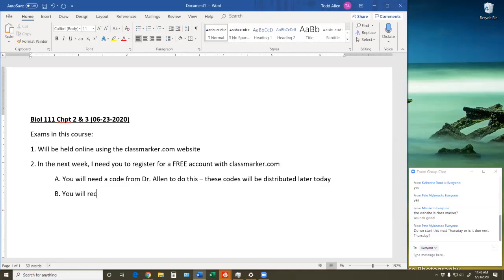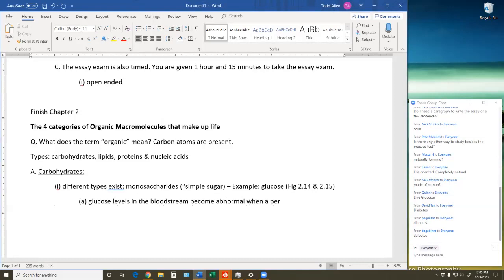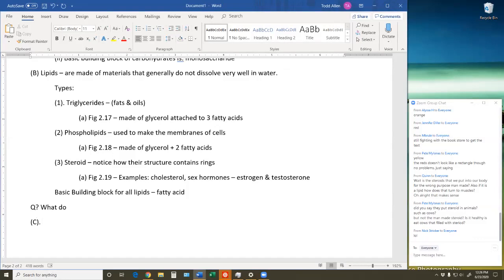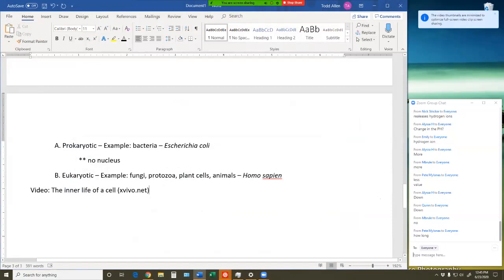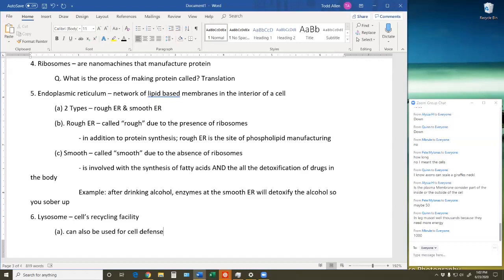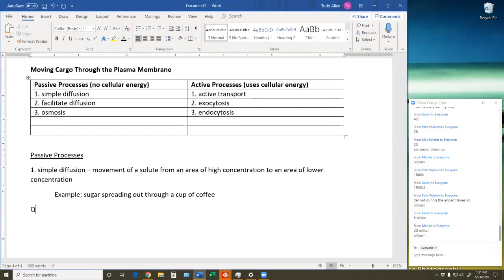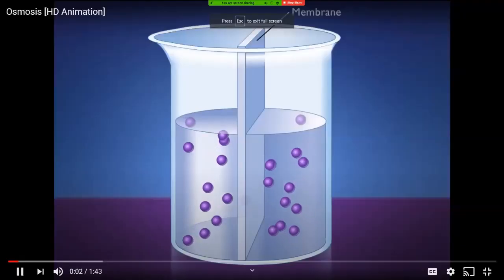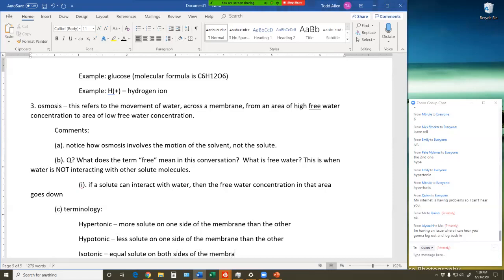Biol 111 Chpt 2 & 3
Lecture on Chapters 2 & 3